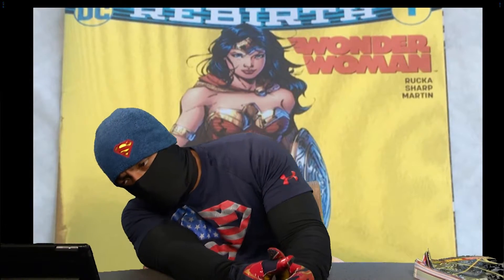Comic Book Hero - Dont Chase the Hot book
The Spinner Rack Video Created By the Spinner Rack